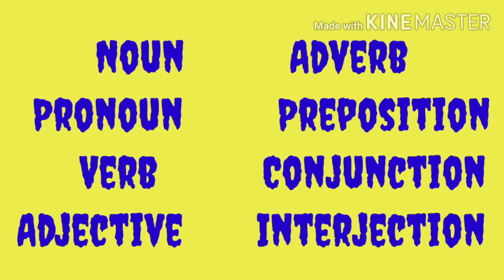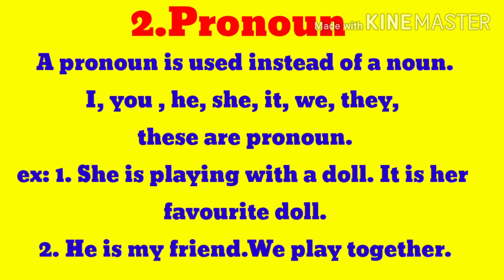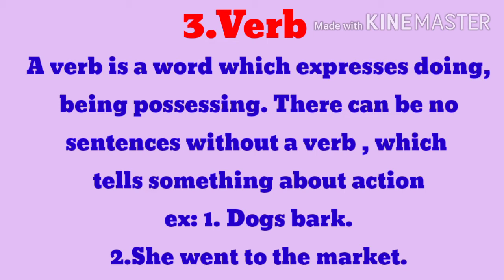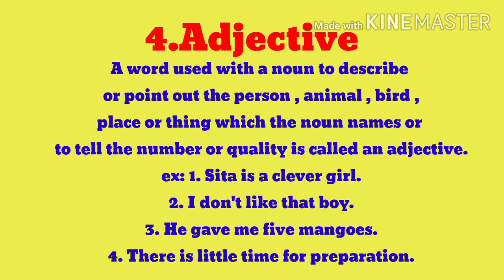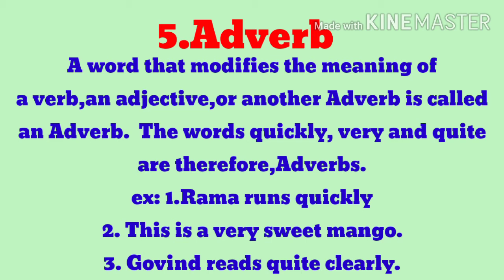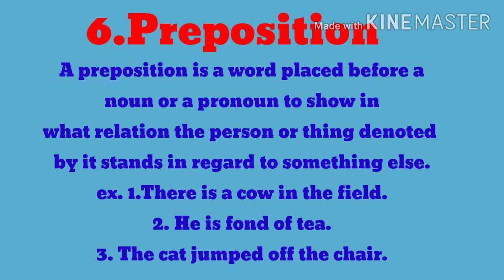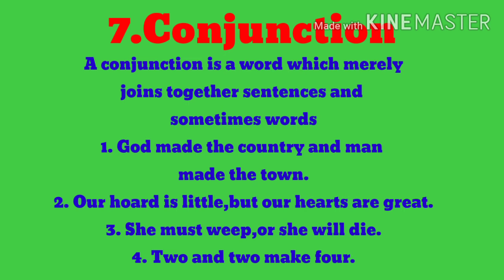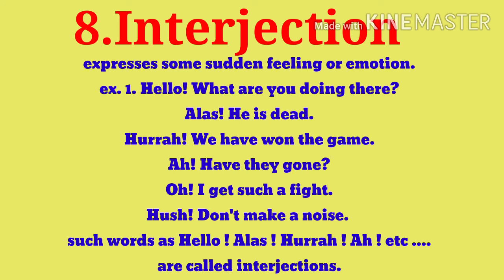English Grammar Parts Of Speech Definitions with examples